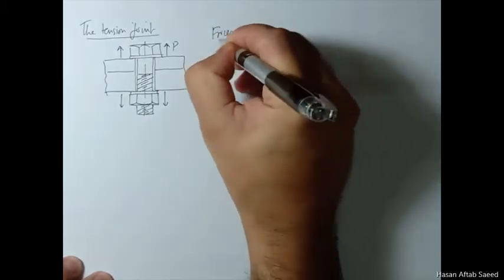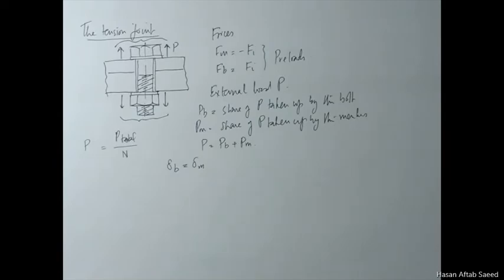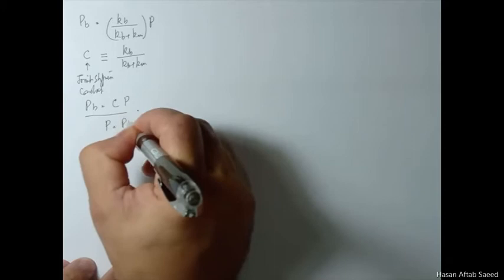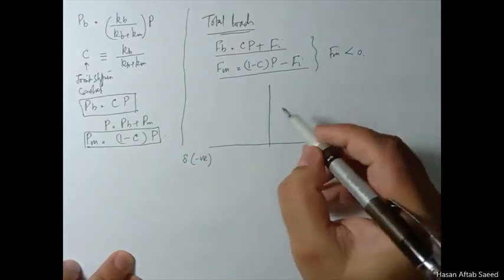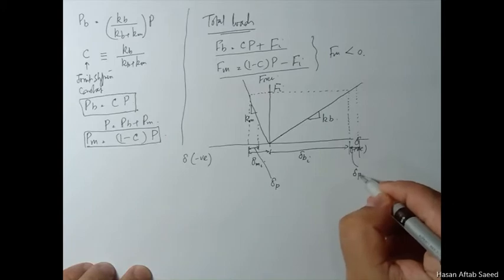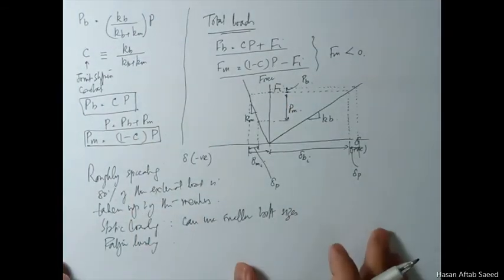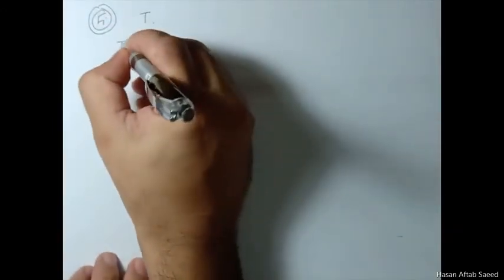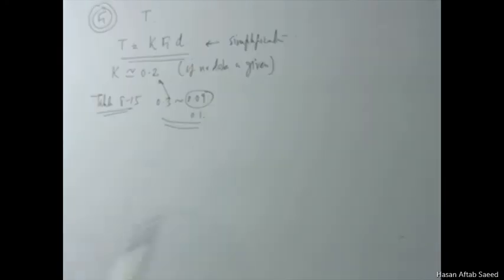Forces in a tension threaded joint